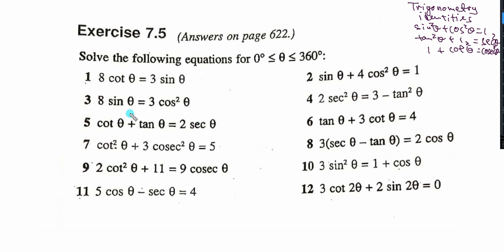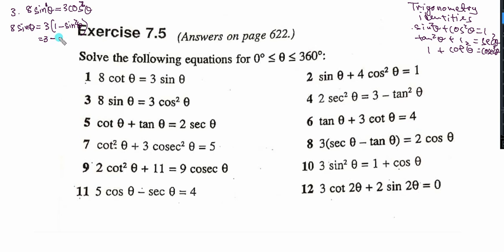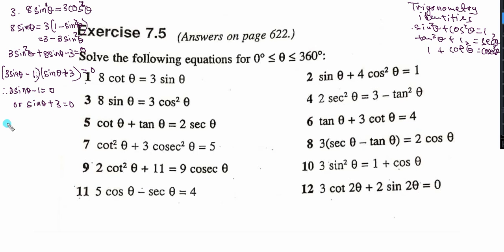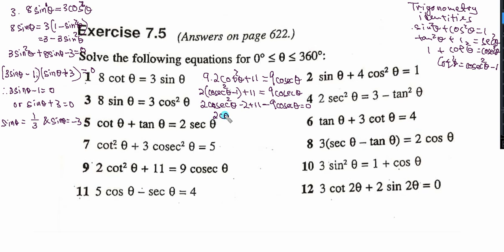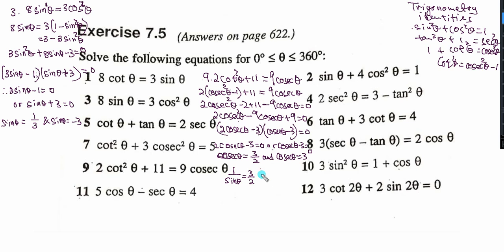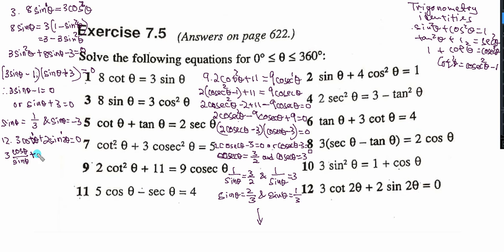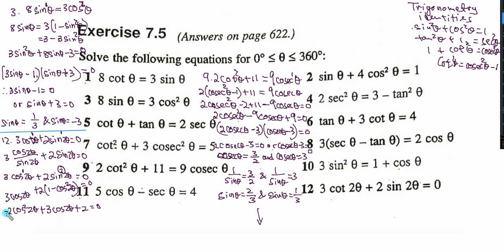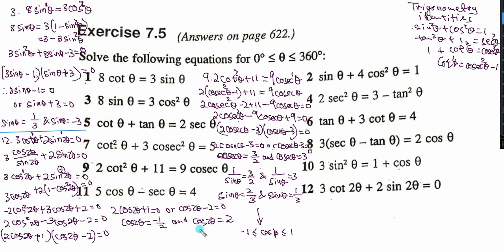Add Maths Jubilee Trigonometry (harder)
Shawn this is for you as you were absent yesterday class